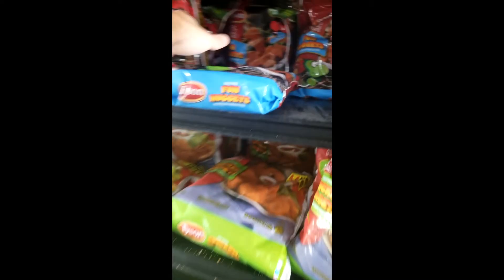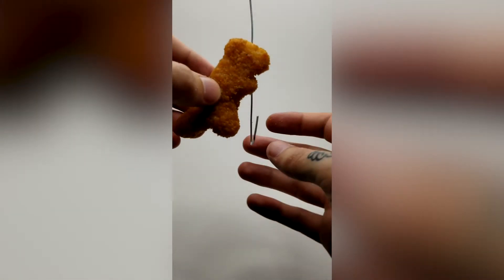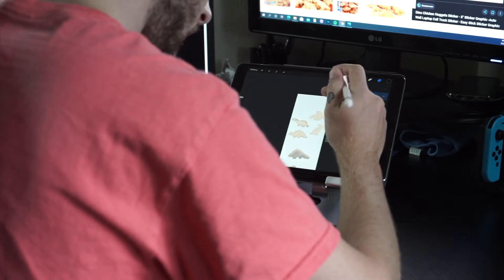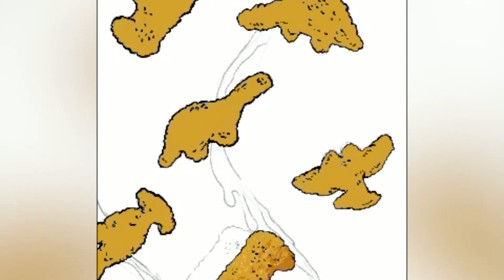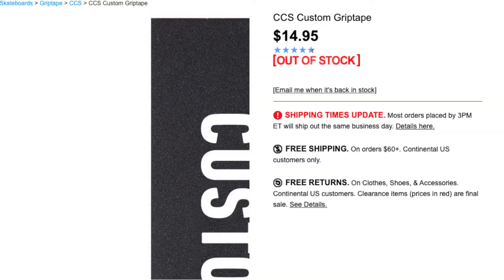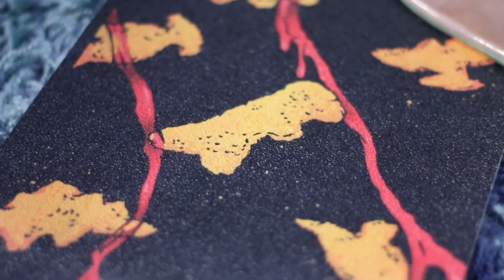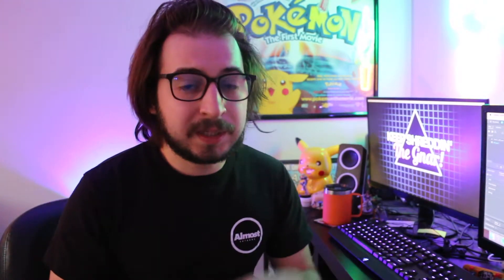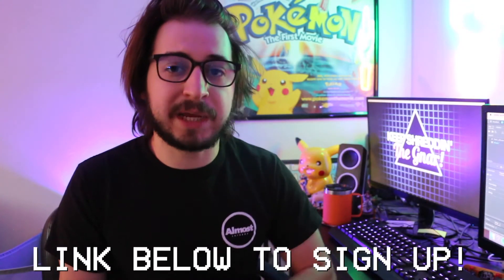I Let My TikTok Followers Design My Skateboard Griptape!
After reaching 50K followers on TikTok, I decided to let my viewers choose my next skateboard griptape design!

Thanks to the amazing, Paul Meyer (@paulmeyer.co on instagram) for the amazing design he ended up creating!